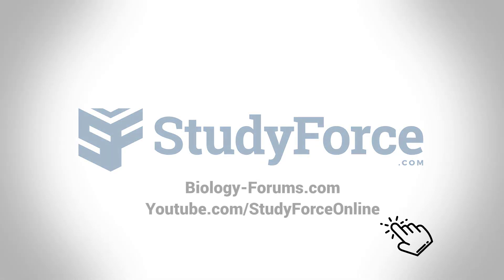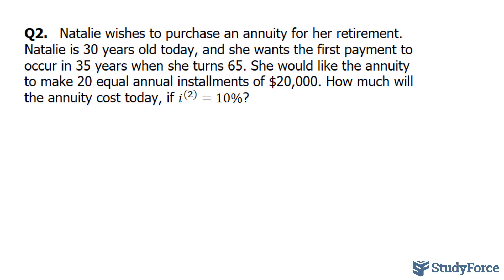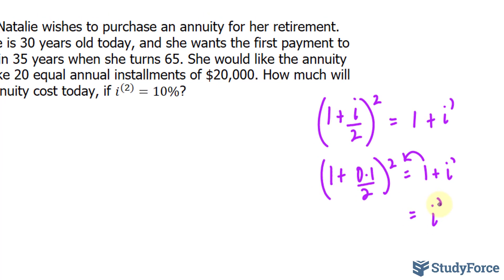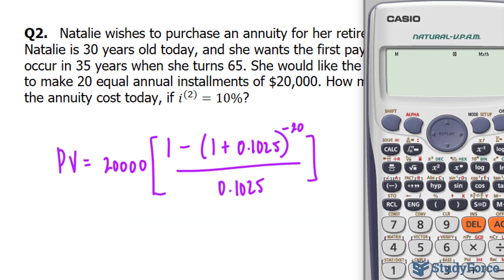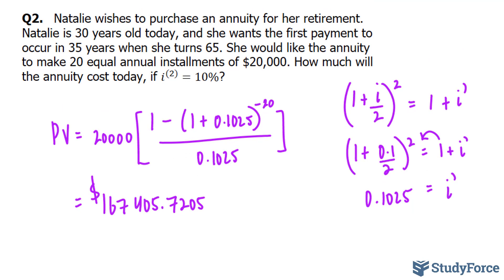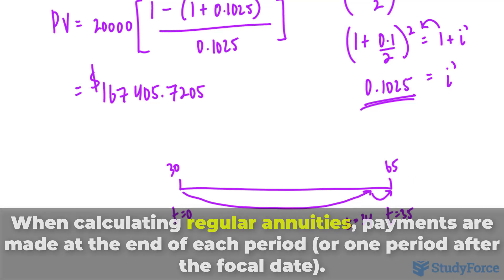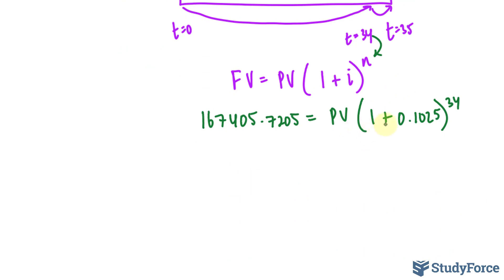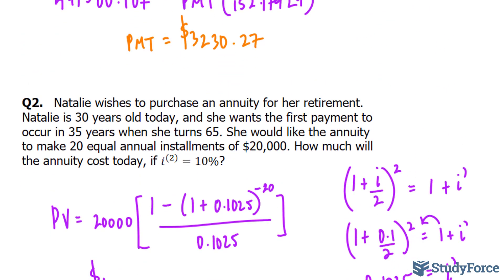Calculating Deferred Annuities (Example 2)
Natalie wishes to purchase an annuity for her retirement. Natalie is 30 years old today, and she wants the first payment to occur in 35 years when she turns 65. She would like the annuity
to make 20 equal annual installments of $20,000. How much will the annuity cost today, if i^((2))=10%?